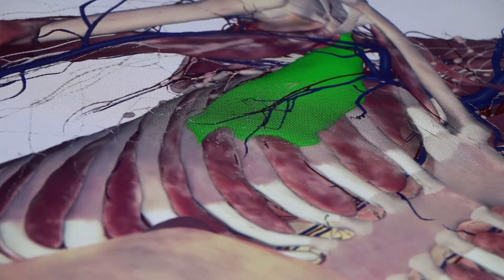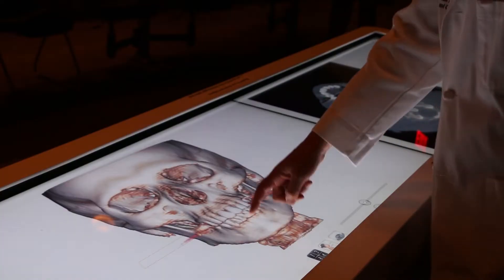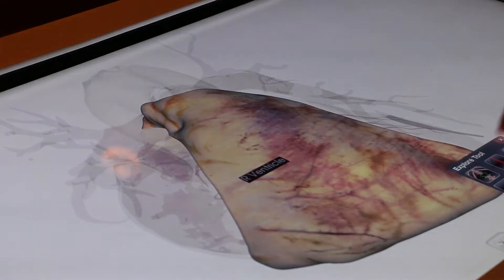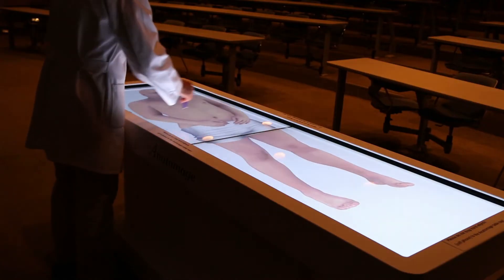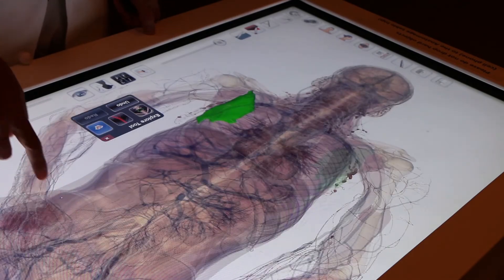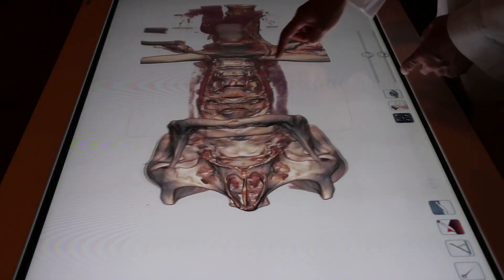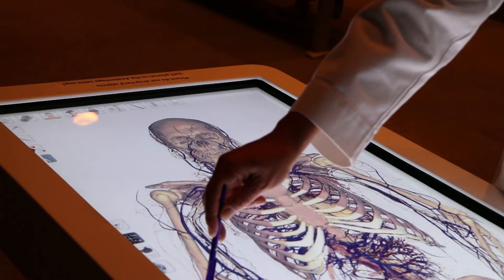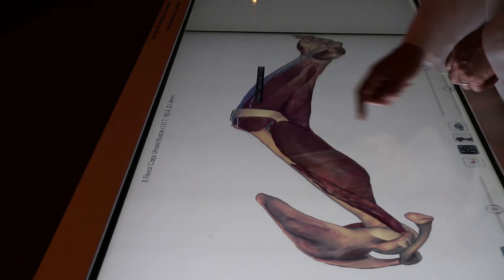New technology assists in teaching and learning anatomy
Dr. Ming Zhang, professor of molecular and cellular biology and the director of anatomical sciences at Baylor College of Medicine, demonstrates how the Anatomage table and software enhance the anatomy learning process.